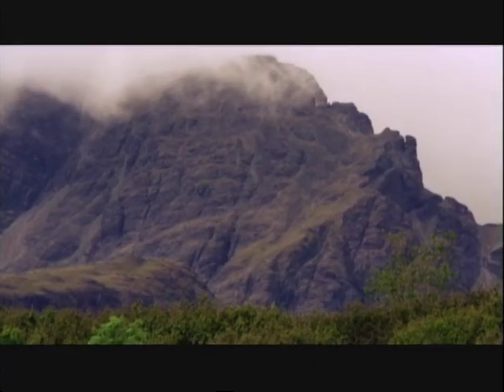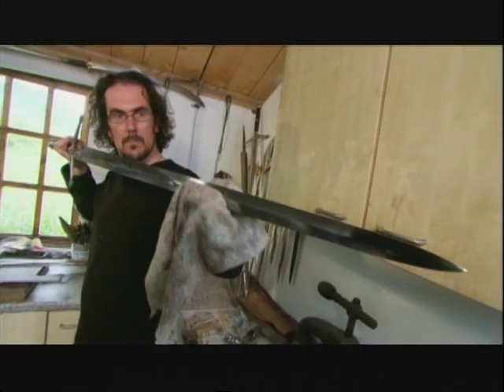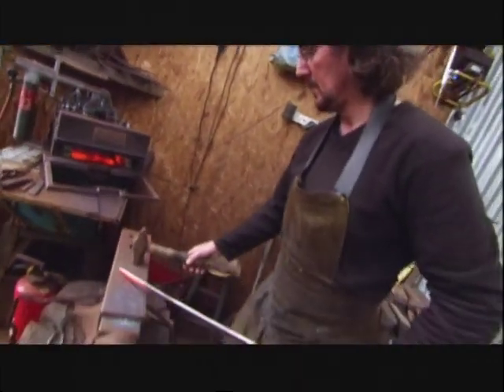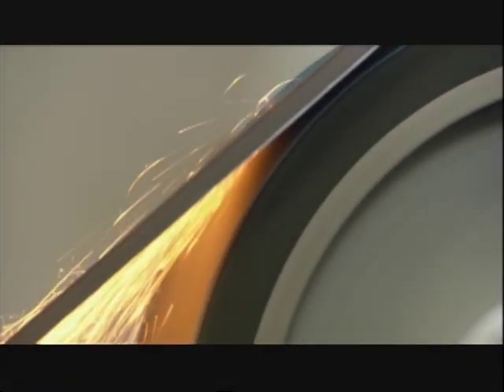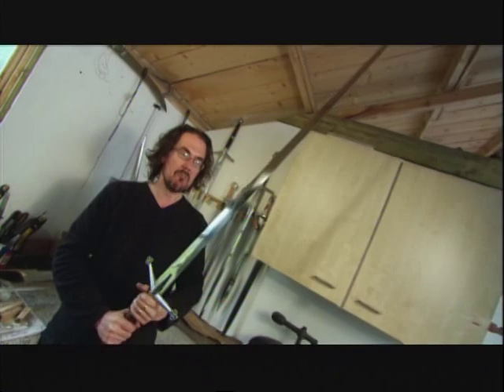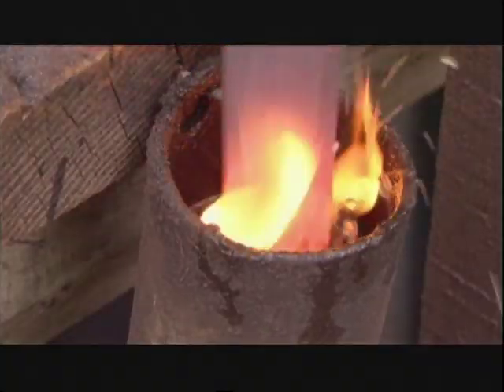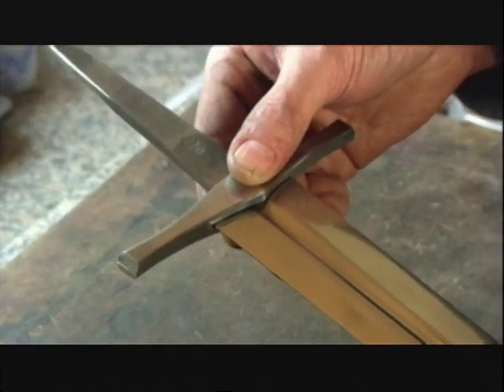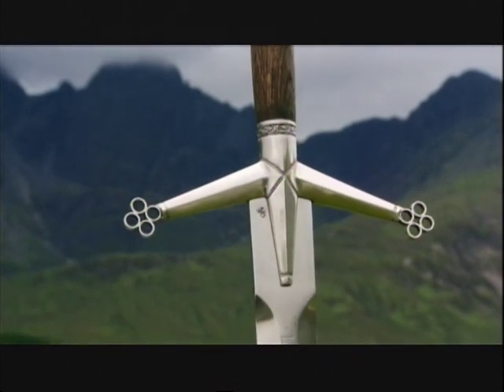Castle Keep on TV part 1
The team visit Skye to discover how a Medieval sword is made today,and talk with the Swordsmith Rob  Miller at Castle Keep